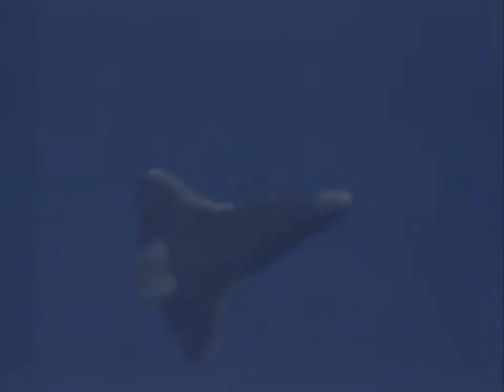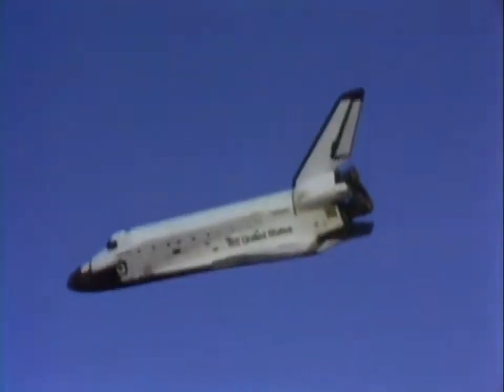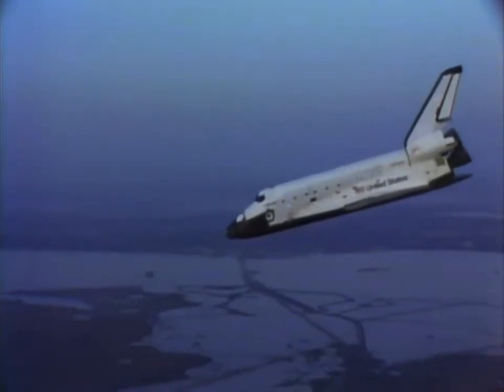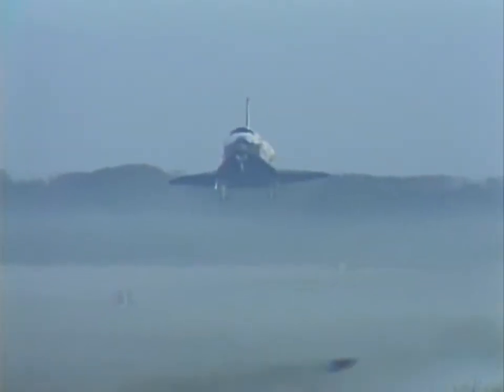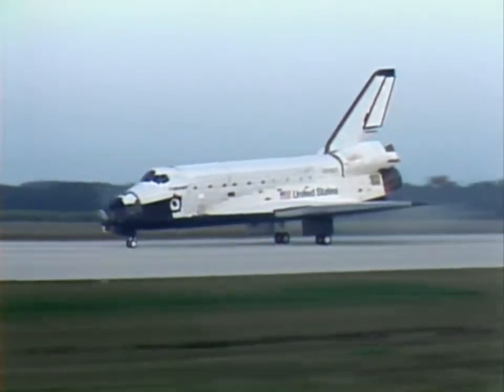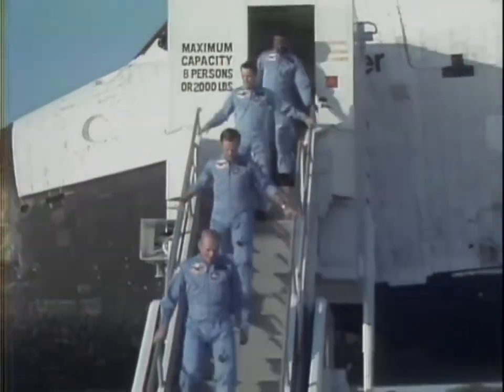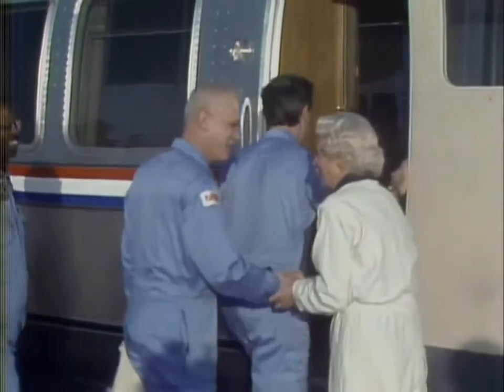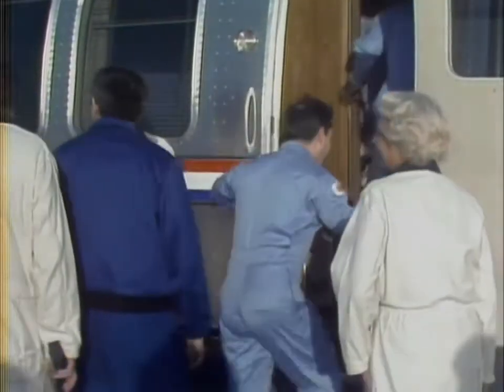Přistání raketoplánu Challenger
Rok 1984. Kde jsou obavy z vesmírné radiace, obavy z mimozemských virů atd.? Více zde